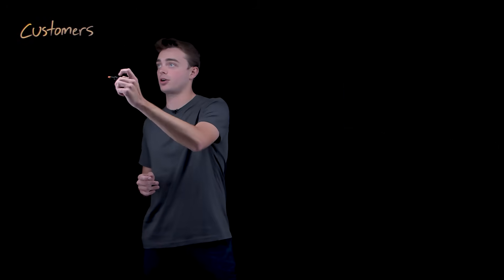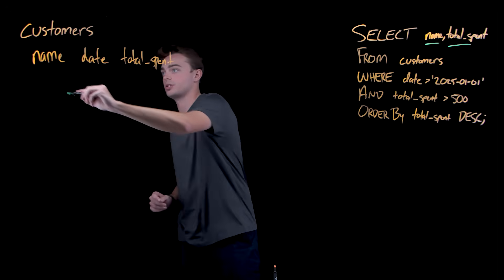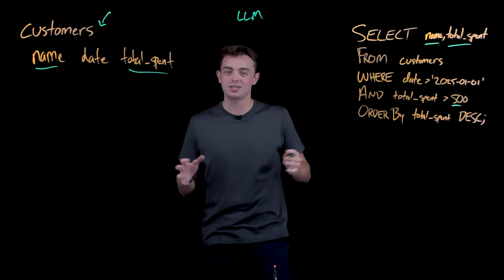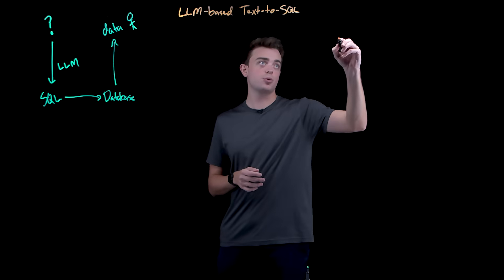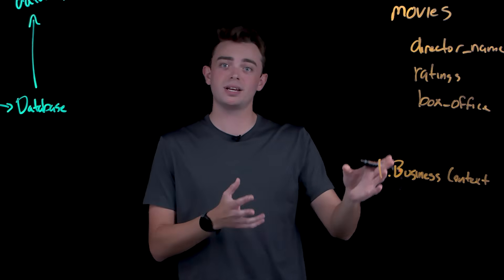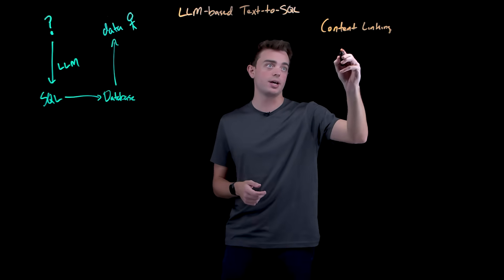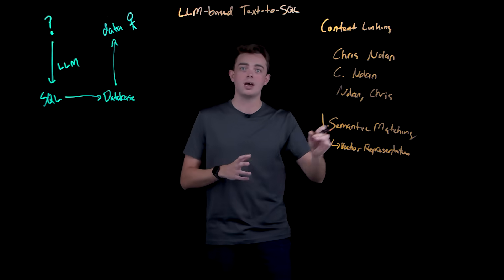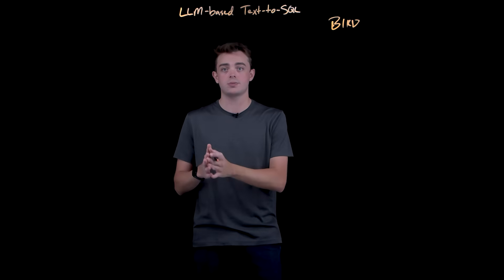AI & Text to SQL: How LLMs & Schema Power Data Analytics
Ready to become a certified watsonx Data Lakehouse Engineer?

What if AI could write your SQL for you? 🤖 Michael Dobson explains how AI and Text‑to‑SQL use LLMs, schema understanding, and data analytics to turn natural language into powerful queries. Discover how this technology is changing the way we access and analyze data.

AI news moves fast. Sign up for a monthly newsletter for AI updates from IBM